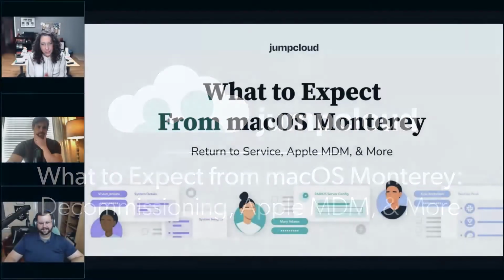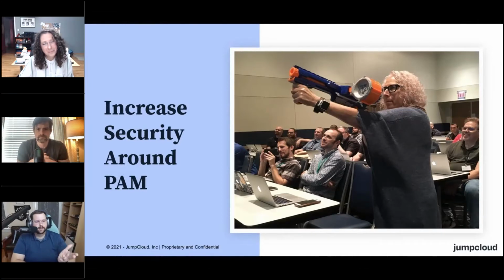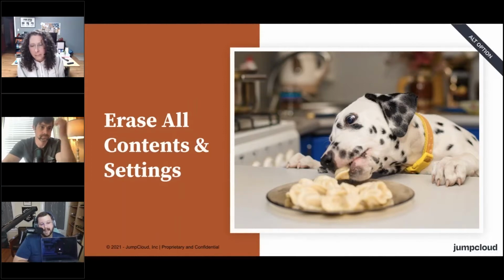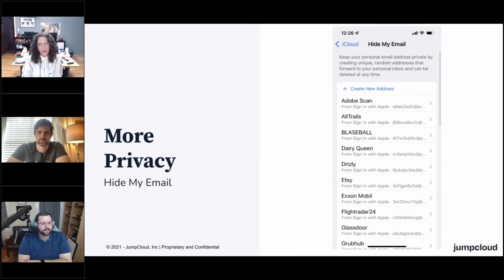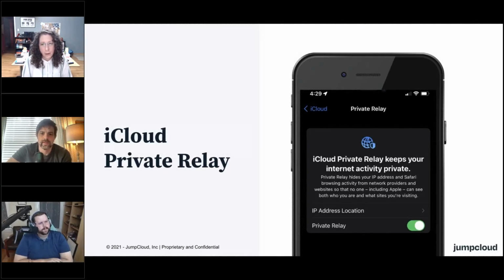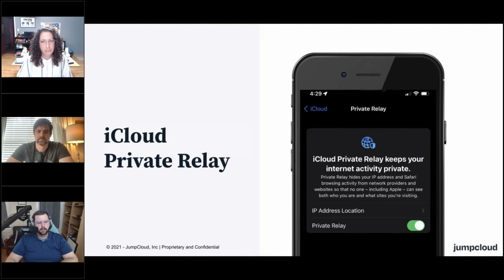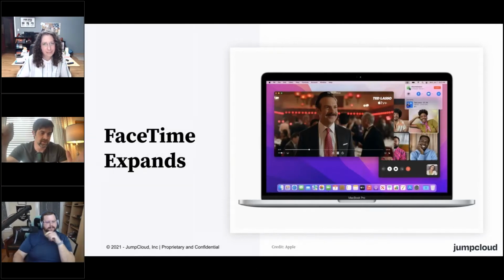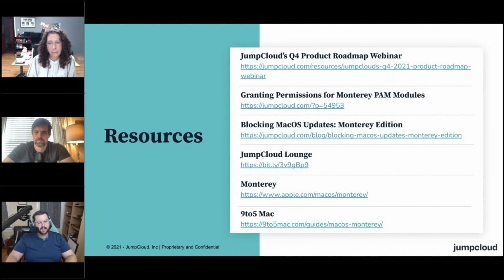What to Expect from macOS Monterey: Decommissioning, Apple MDM, & More | JumpCloud Webinar {2021}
The macOS Monterey update brings plenty of new capabilities affecting IT admins with Apple-enabled workforces. In an Oct. 26 Jumpcloud webinar with Apple experts Bradley Chambers and Tom Bridge, we discuss how these added capabilities will make return-to-service workflows for devices easier (and faster) than ever before, bring an improved security model for PAM, and empower employees to use an iPad as a better partner to the macOS platform.

Featuring:
-Bradley Chambers, Experienced Apple IT admin and ‘All Things Apple’ Enterprise Writer at 9to5Mac
-Tom Bridge, Principal Product Manager, Apple Technologies at JumpCloud and host of the MacAdmins Podcast

In this webinar you will learn:
-How admins can change their return-to-service workflows with Monterey’s erase all content and settings feature, turning a 60-minute task into a 3-minute task
-The ability to enroll machines that were purchased outside of standard methods into Apple Business Manager with Configurator for iPhone
-Security improvements for the file system, including a new level of security around Pluggable Authentication Modules (PAM) that’s controllable with TCC Profiles
-iPads as a new paired external device via Universal Control
-The ability for users to properly defer updates (and for you as an admin to limit those deferrals) with the new Software Update Model in macOS Monterey

0:00 Introduction
1:02 New Features In macOS Monterey
1:35 Increase Security Around PAM
6:04 Software Updates
12:35 Erase All Contents and Settings
21:20 Apple Configurator
26:48 Focus Modes
32:19 Universal Control
34:04 Shortcuts
37:21 More Privacy & Hide My Email
39:26 iCloud Private Relay
42:56 Live Text In Photos
43:57 FaceTime Expands
46:15 Resources for macOS Monterey
47:48 Q&A